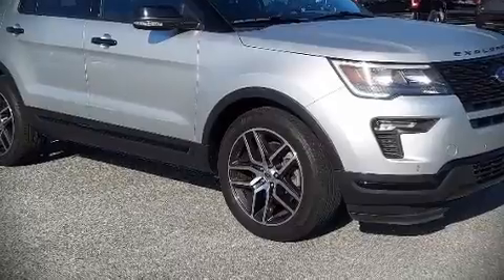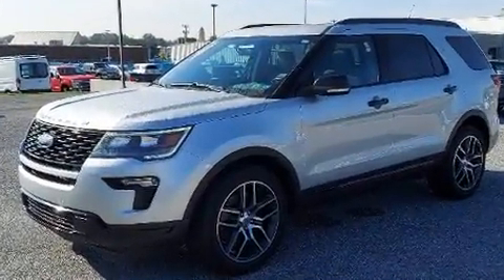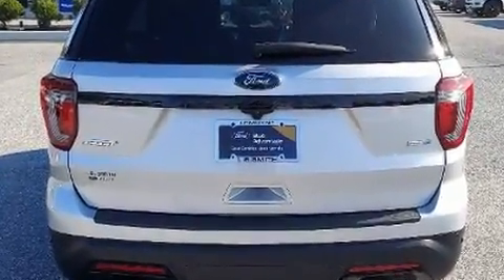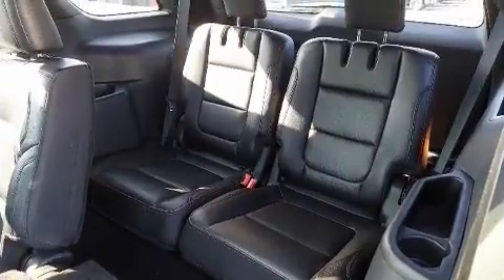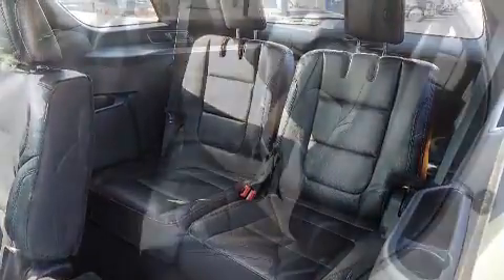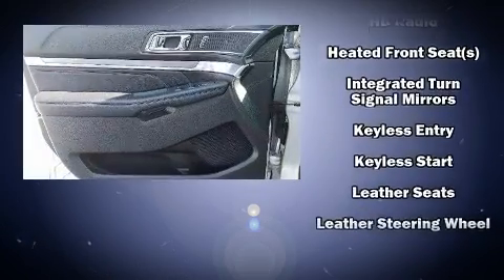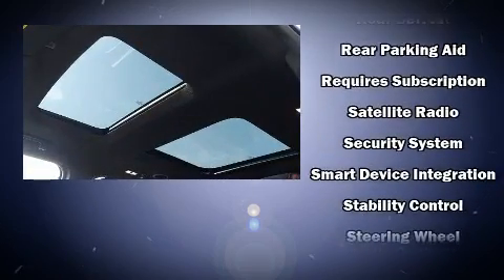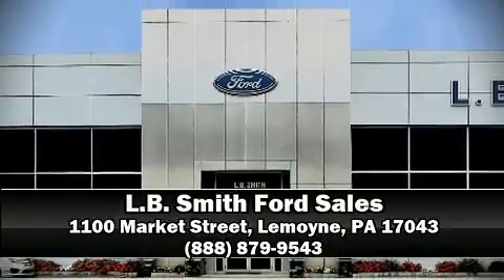2019 Ford Explorer Sport in Lemoyne, PA 17043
Take command of the road in the 2019 Ford Explorer. It features an automatic transmission, 4-wheel drive, and a 3.5 liter 6 cylinder engine. Turbocharger technology provides forced air induction, enhancing performance while preserving fuel economy. A wealth of standard features means that you no longer have to sacrifice. Like heated seats, front and rear reading lights, 1-touch window functionality, front bucket seats, power windows, an overhead console, a trailer hitch, and power front seats. Features such as automatic climate control and leather upholstery prove that economical transportation does not need to be sparsely equipped. Third row seats provide an even greater maximum passenger capacity. Audio features include an AM/FM radio, steering wheel mounted audio controls, and 12 speakers, providing excellent sound throughout the cabin. Ford also prioritized safety and security by including: dual front impact airbags, head curtain airbags, traction control, brake assist, a security system, an emergency communication system, and 4 wheel disc brakes with ABS. Various mechanical systems are monitored by electronic stability control, keeping you on your intended path. We pride ourselves in the quality that we offer on all of our vehicles. Stop by our dealership or give us a call for more information.